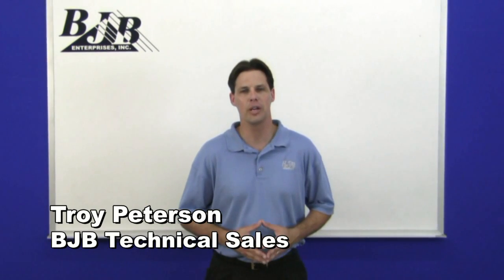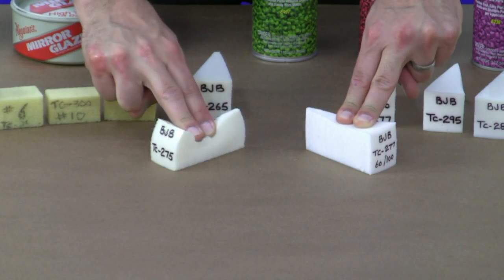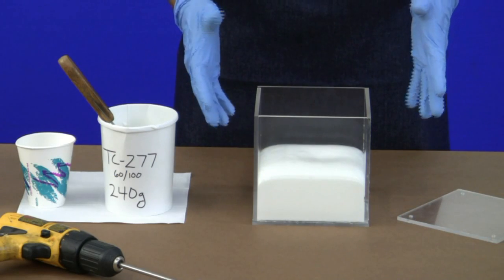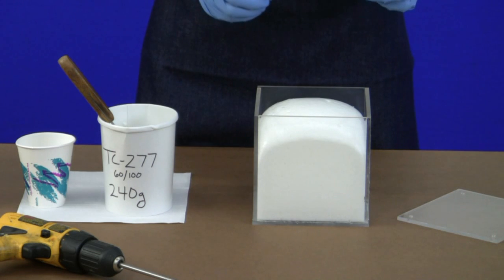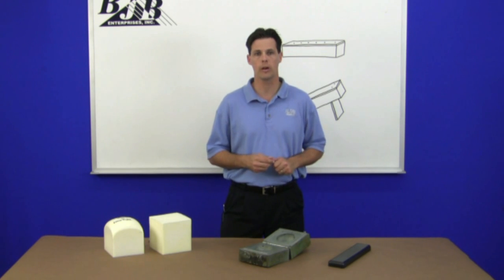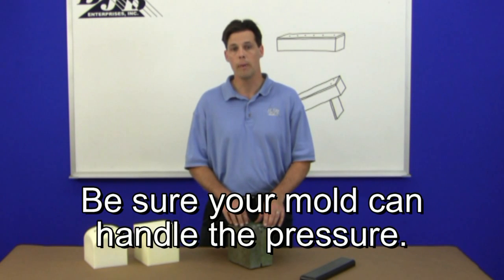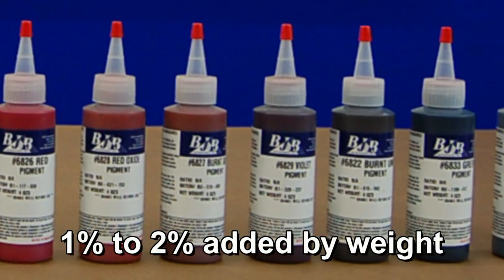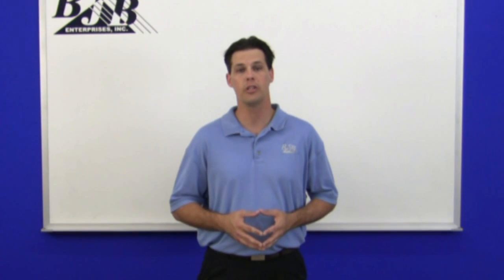Expanding Foams Explained - Great Tutorial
This Video Handling Guide takes you through the common processing techniques and methods for using two-part castable, expanding foam.  BJB Enterprises manufactures and sells two distinct types of polyurethane foam; rigid & flexible.  These are used in a variety of applications from movie special effects to prototypes to after-market automotive parts.

For almost 40 years, BJB Enterprises, Inc., an ISO 9001:2008 Company, has been in the business of formulating and supplying quality liquid resin systems to a vast array of industries and with a myriad of applications in mind!

BJB offers a complete line-up of Machine Cast Polyurethane, Unfilled Urethanes, epoxy, Silicone Casting Rubbers, Polyurethane Foam Systems, Epoxy Resin Systems, Aliphatic Water Clear Urethanes, Spray Applied Polyurethane and Pigment and Release material systems that incorporate excellent physical characteristics!